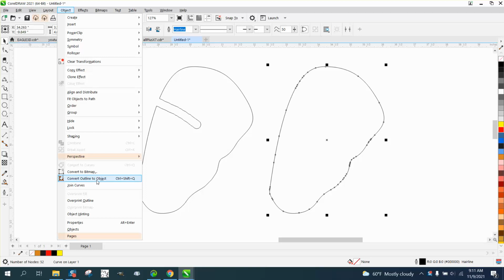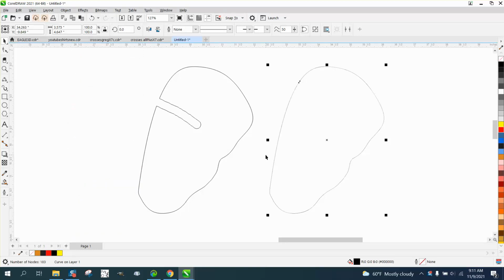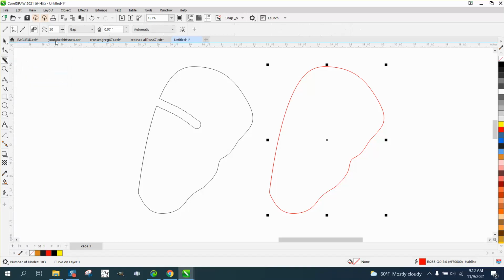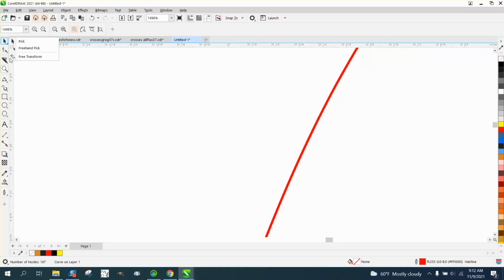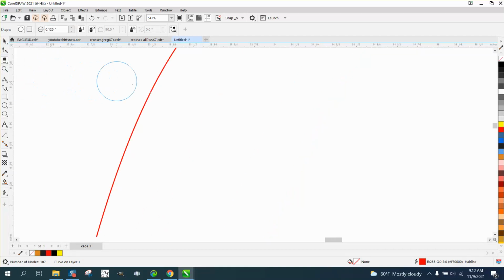Corel Draw Tips & Tricks Make a gap in an Line of an Object Part 3